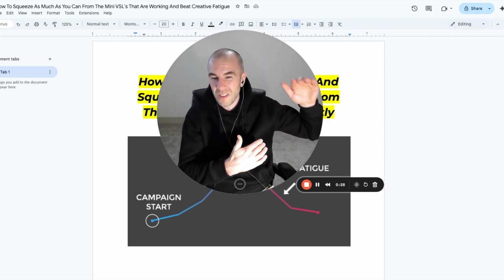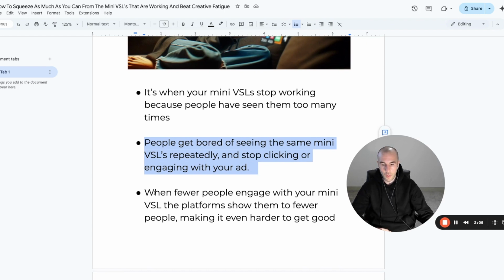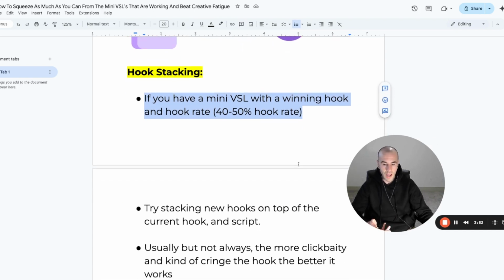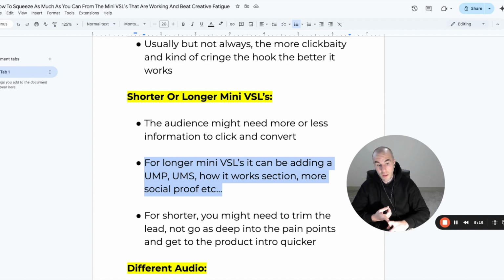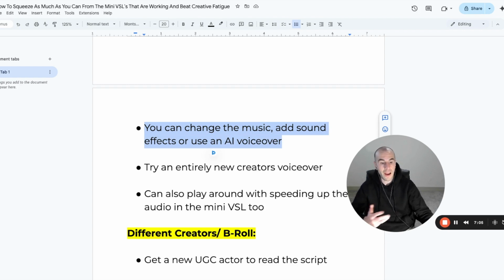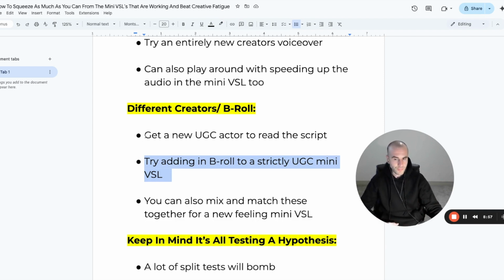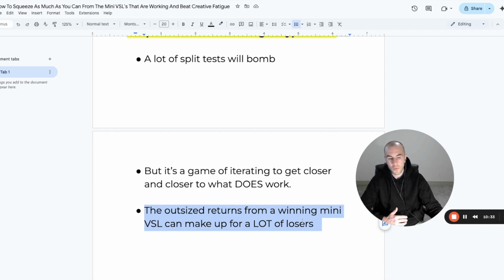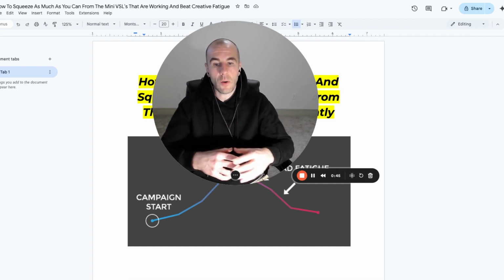5 Ways To Squeeze More Sales From Mini VSL's That Are Fatiguing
You have a mini VSL that's scaling and things are going well, but then...

Ad fatigue sets in and your results from the mini VSL start plummeting.

So, what should you do?

Create a new mini VSL, iterate on the one that's dying out...

Well, that's exactly what we cover in this week's video:

✅ Why does ad fatigue happen, and what can we learn from it?
✅ The #1 mistake ecom brands make when a mini VSL is dying
✅ 5 ways to sqeeze as many sales as possible out of a mini VSL
✅ What "hook stacking" is and why it can revive a mini VSL
✅ What split testing and scientific method have in common

Plus, we discuss examples and real life changes to make to a mini VSL to breathe some fresh life into it.